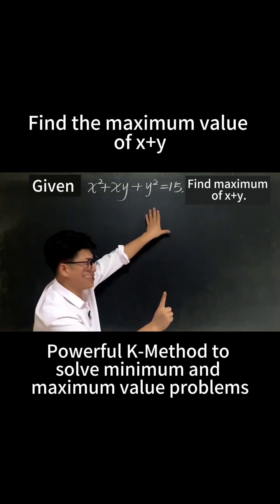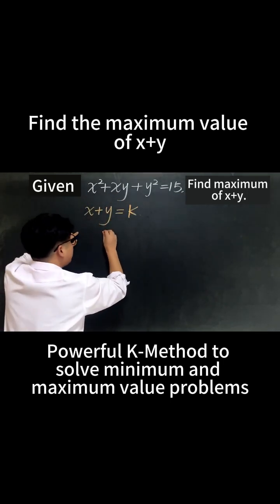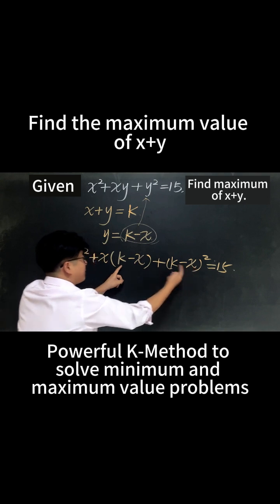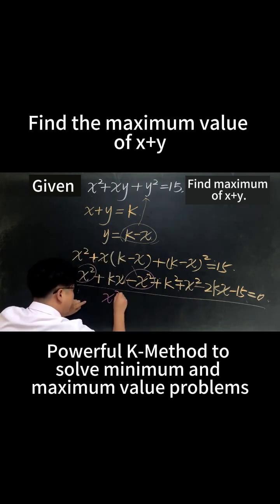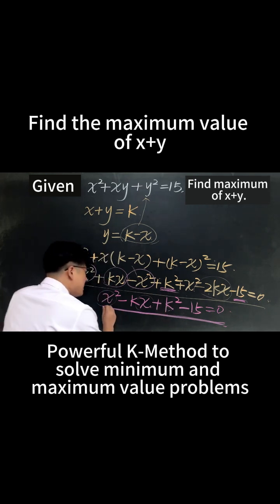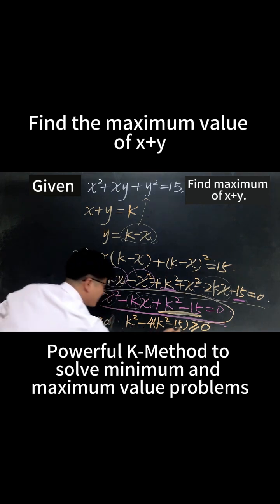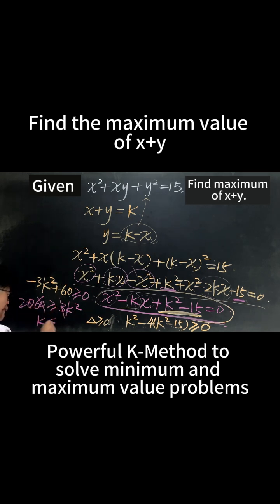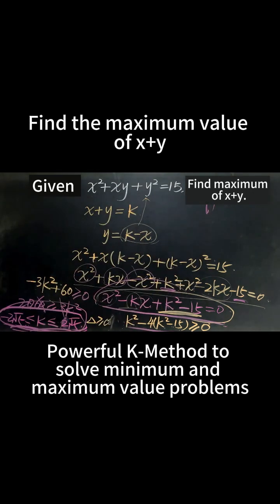Powerful K Method to solve minimum and maximum value problems